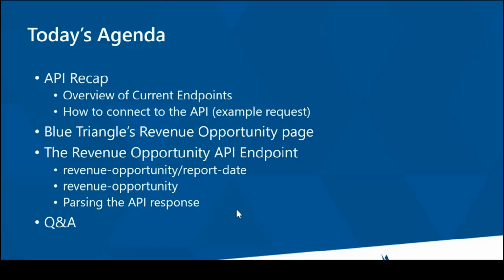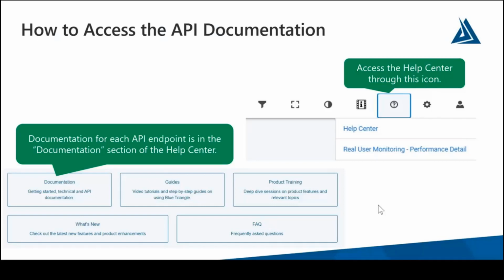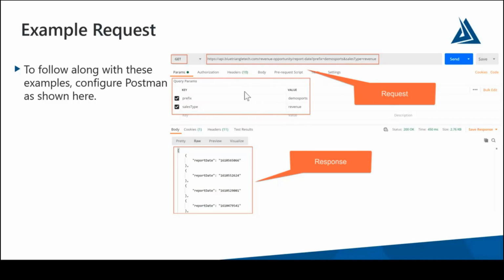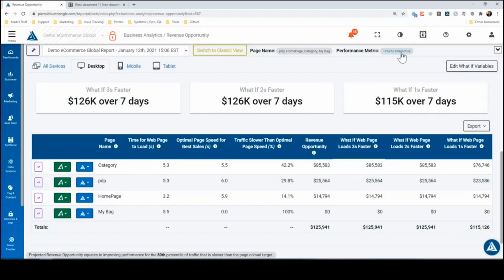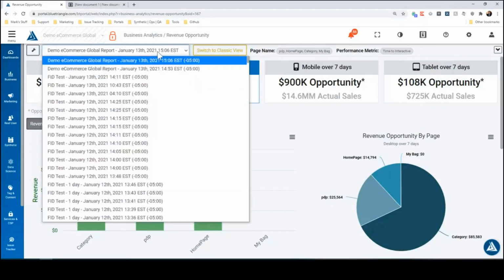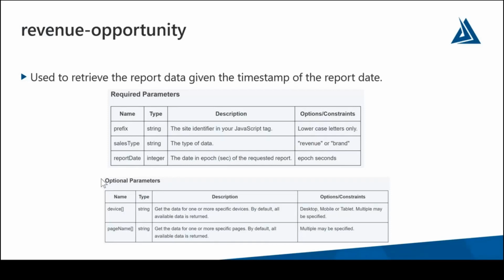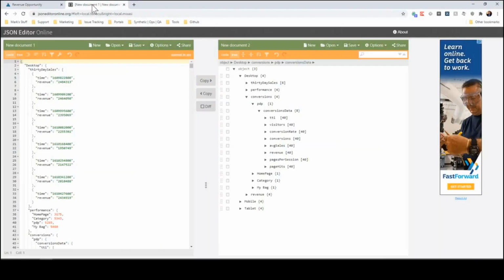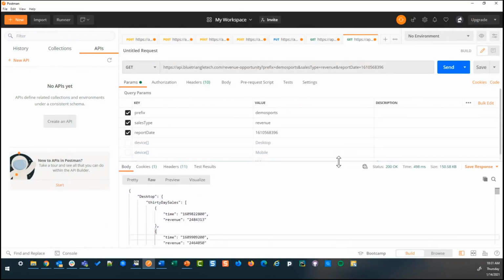How to Use the Blue Triangle API: The Revenue Opportunity Endpoint